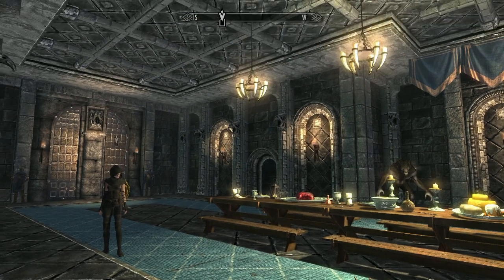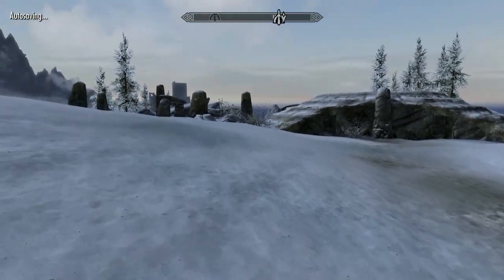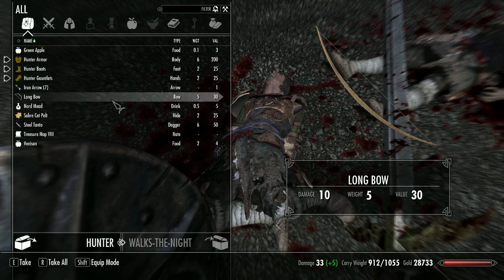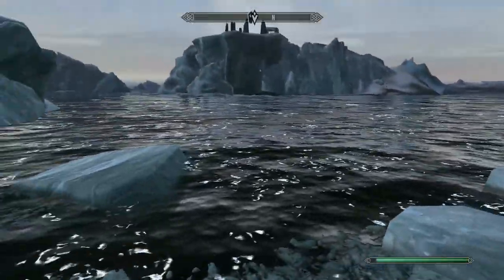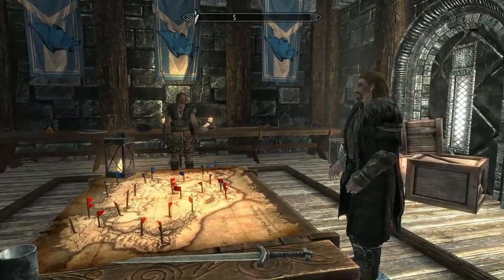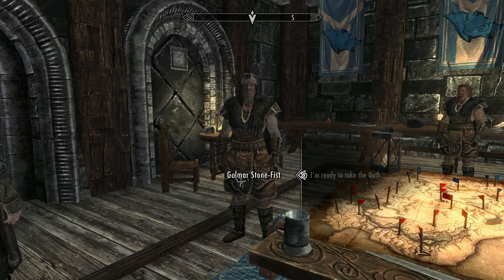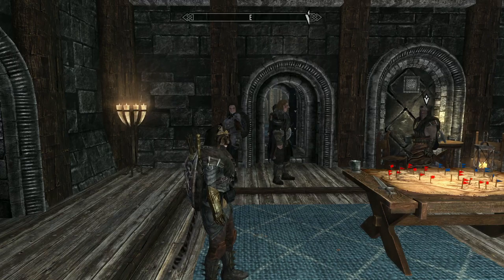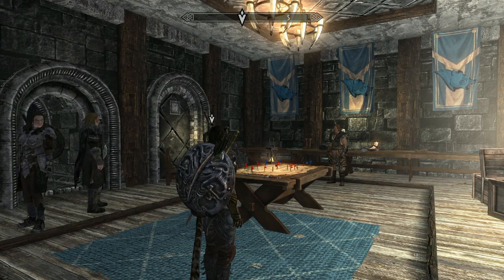Skyrim: Rise of the First Men: Episode 1